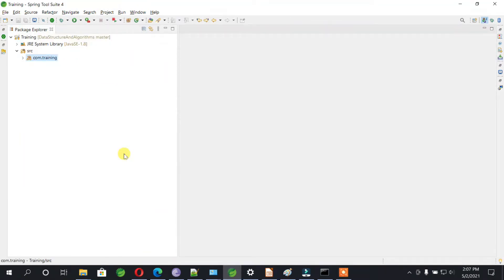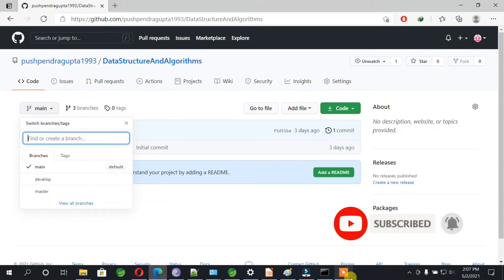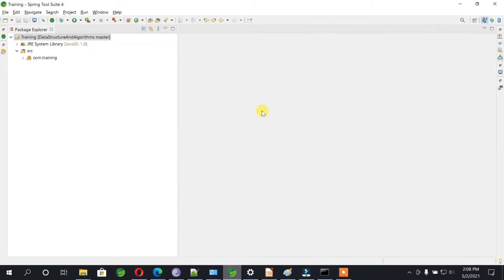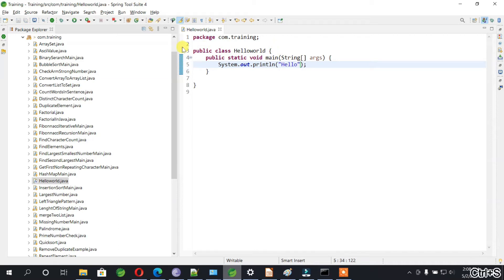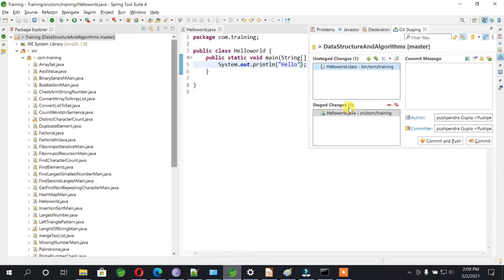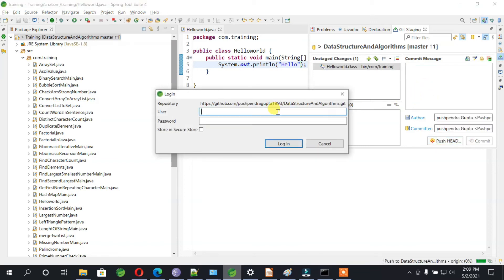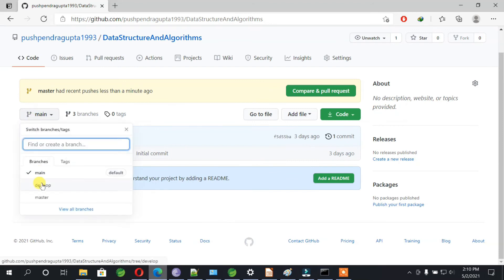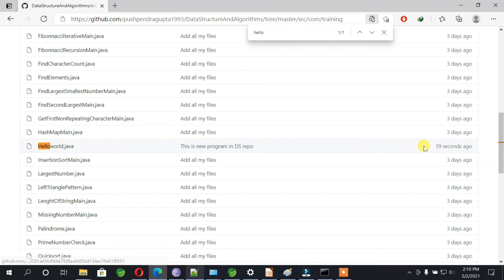How to commit code changes from Ide eclipse to github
How to commit code changes from eclipse to github
How to commit changes from Spring tool suit to github
how to commit changes from sts to github
how to commit changes from myeclipse to github
how to import project from github to ide
how to import project from github to myeclipse
how to  use bitbucket with any java ide
How to import project directly from github to eclipse,
import project from github to any of your IDE,
import project from github to Spring tool suit,
import project from github to STS,
import project from github to my eclipse,
How to checkout your project directly from github to your IDE,